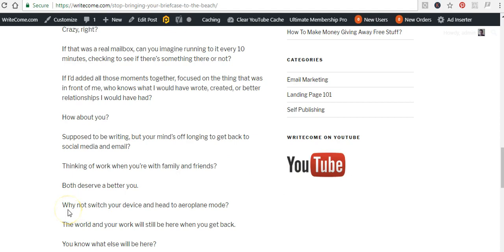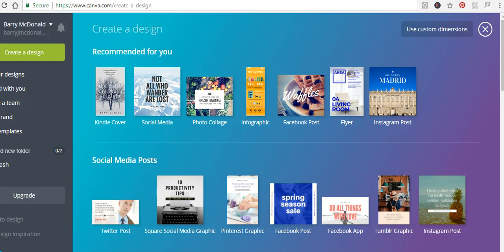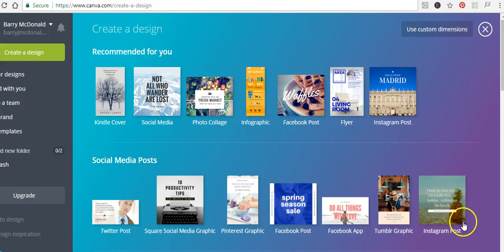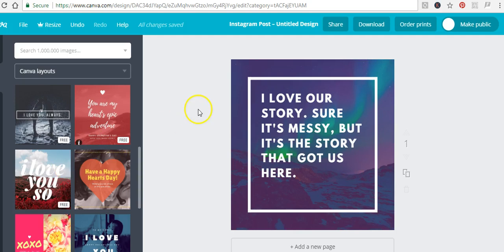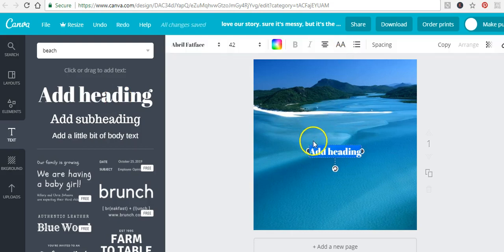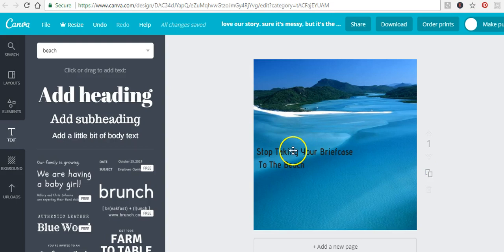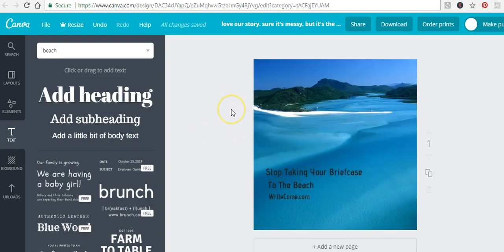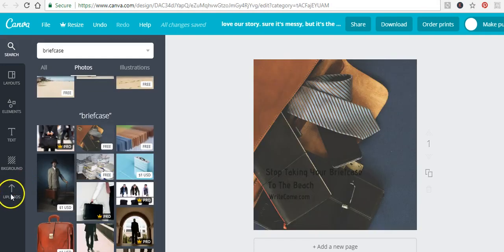Social Media Images